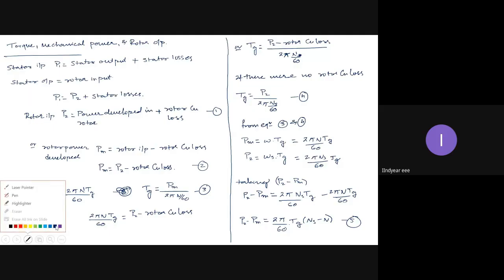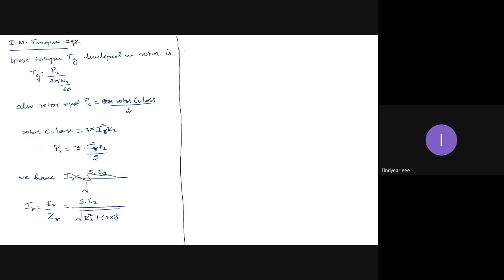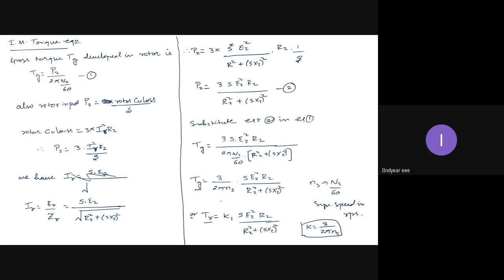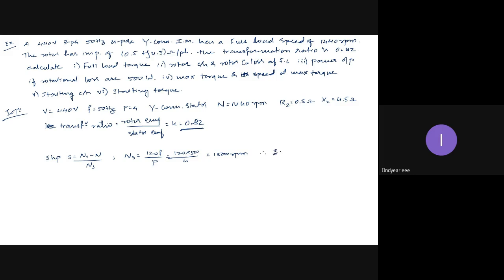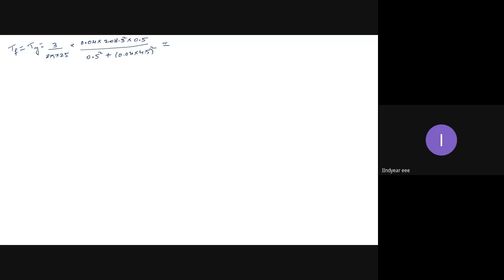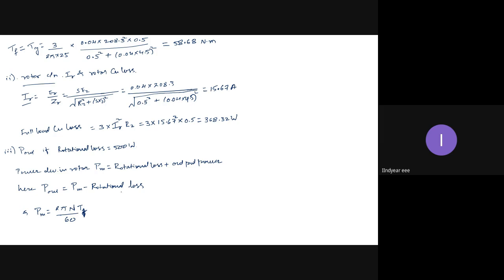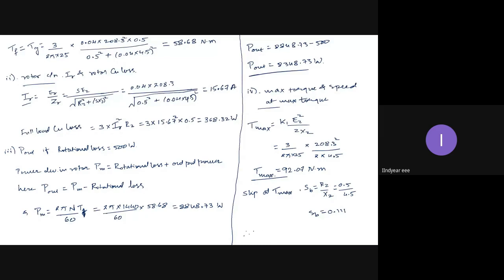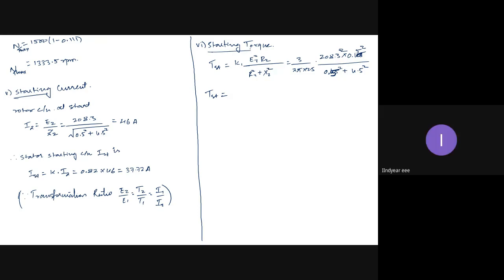Electric Motors Lecture 48 Induction Motor Torque equation numerical